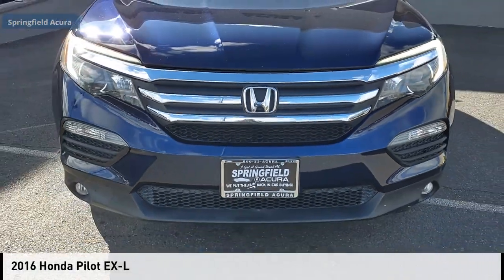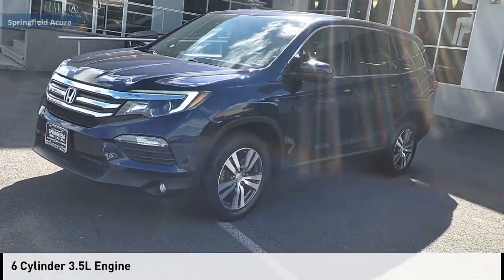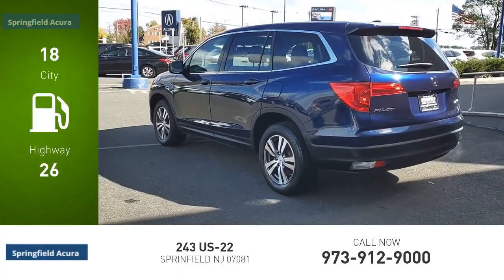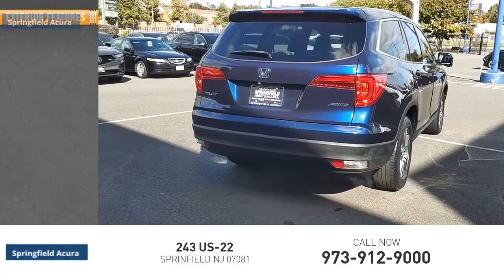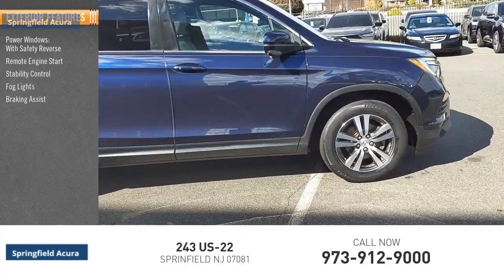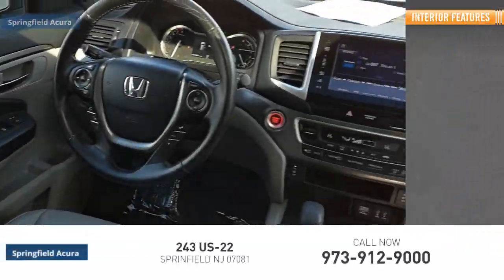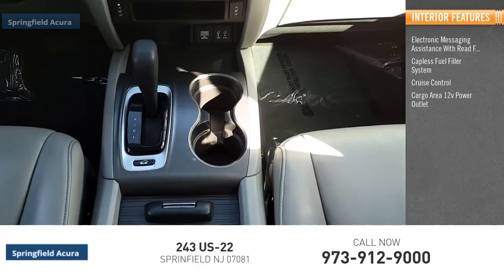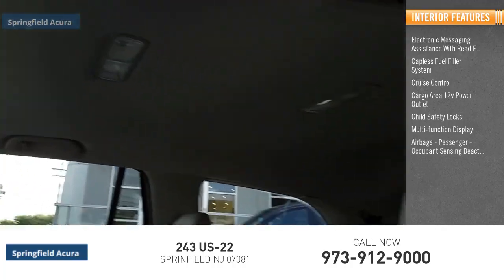2016 Honda Pilot 24257TOA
2016 Honda Pilot EX-L

Springfield Acura
243 US-22

EX-L trim. $200 below J.D. Power Retail! Heated Leather Seats, Moonroof, Third Row Seat, Aluminum Wheels, All Wheel Drive, Power Liftgate. br /br /KEY FEATURES INCLUDEbr /Leather Seats, Third Row Seat, Sunroof, All Wheel Drive, Power Liftgate. Rear Spoiler, MP3 Player, Privacy Glass, Keyless Entry, Remote Trunk Release. br /br /EXPERTS ARE SAYINGbr /Edmunds.com explains Despite being appreciably more spacious and functional inside than most competitors, the Pilot is actually smaller and lighter than them as well. This relatively low weight combines with a stiffer structure to make the 2016 Honda Pilot feel impressively solid. . br /br /AFFORDABILITYbr /This Pilot is priced $200 below J.D. Power Retail. br /br /VISIT US TODAYbr /Our reputation of excellence in both sales and service is what keeps us in business for over 30 years we always turn our customers into lifetime friends. br /br /Contact dealer to confirm vehicle availability, details, and pricing. Upon visit to dealer you should verify all of the features, equipment, and options on this vehicle. Must present a printout of this ad to receive this offer. br /